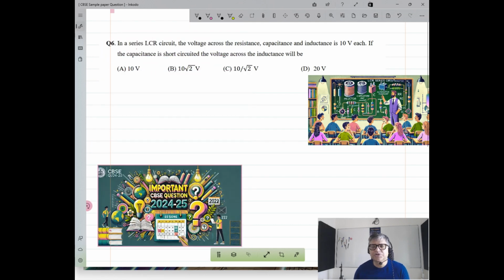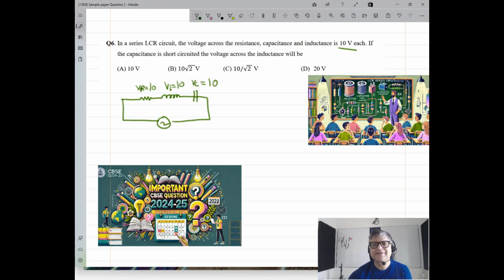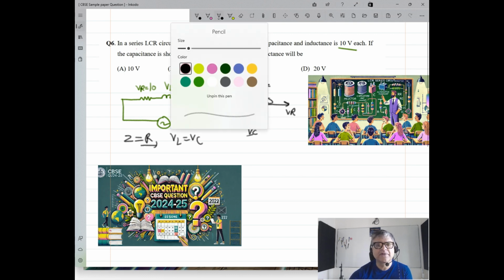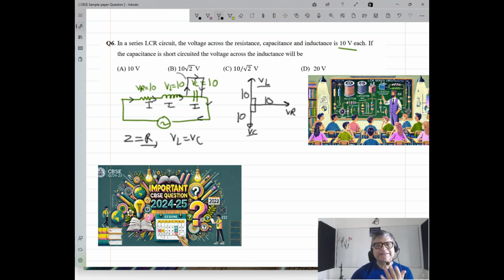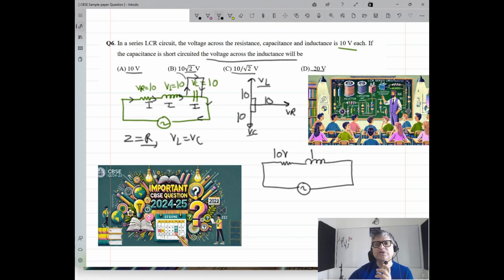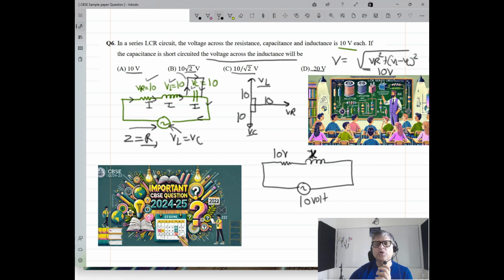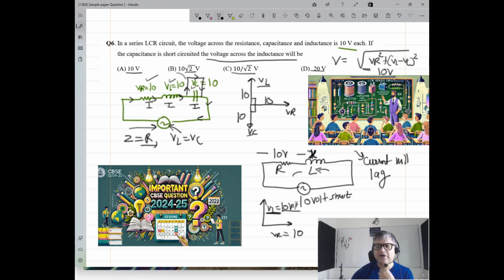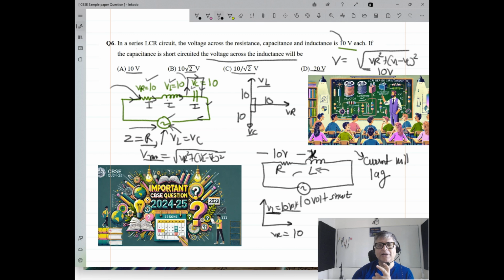CBSE Class 12 Board daily Practise Question LCR Circuit SAMPLE QUESTION PAPER 2024-25 MCQ CBS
In a series LCR circuit, the voltage across the resistance, capacitance and inductance is 10 V each. If the capacitance is short circuited the voltage across the inductance will be
(A) 10 V (B) 10√2 V (C) 10/√2 V (D) 20 V

Shorting an electrical component refers to the unintended or deliberate creation of a low-resistance path that bypasses the component, causing current to flow through the short circuit instead of the intended part of the circuit. This typically happens when two points in a circuit that should not be directly connected come into contact with each other, allowing current to flow through a much easier path with minimal resistance.
Effects of Shorting

    Excessive Current: Since resistance is very low in a short circuit, a large amount of current flows, which can damage components and overheat the circuit.
    Component Bypass: The short-circuited component will be effectively "bypassed," meaning it won't function or impact the circuit as intended.
    Potential Damage: If not controlled, shorting can lead to electrical fires, blown fuses, or damage to power sources (like batteries).

For example, if you short-circuit a resistor in a circuit, the current bypasses the resistor, and the resistor no longer limits the current as it should.